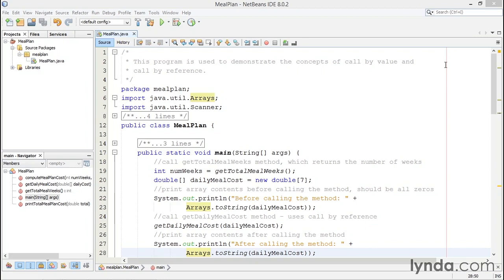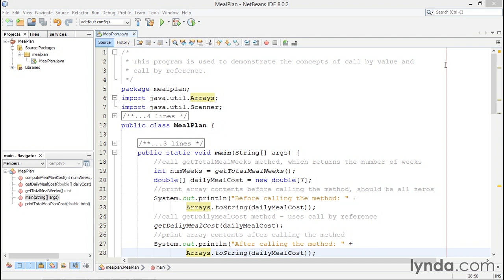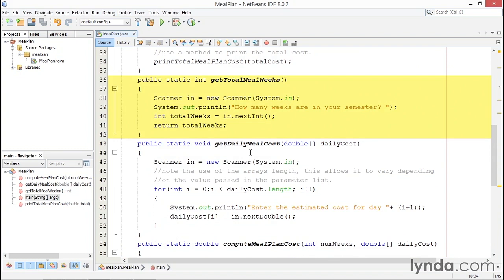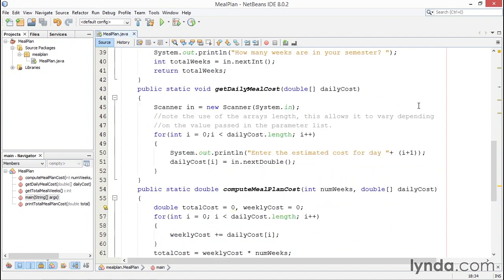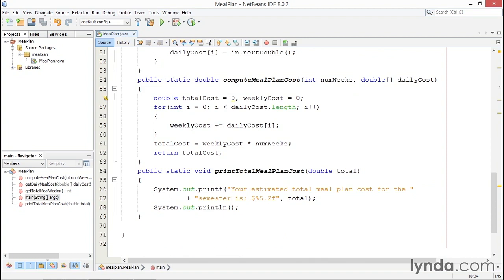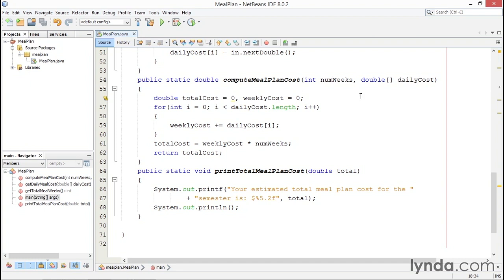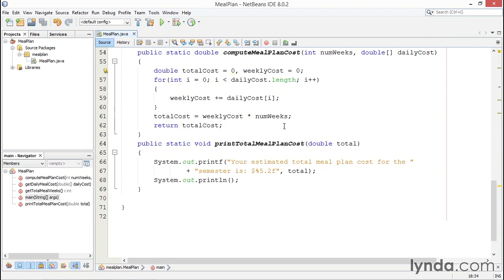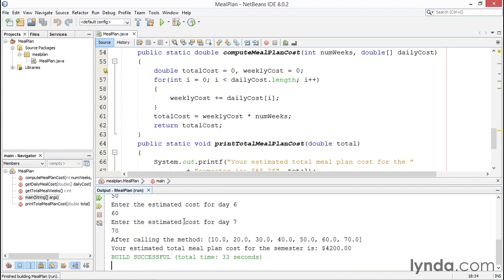025 Using call by value and call by reference